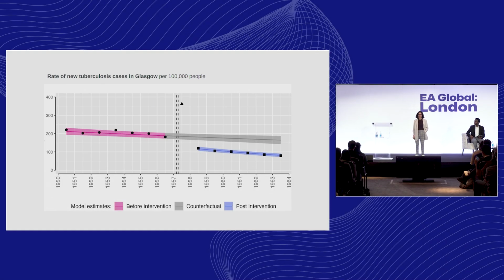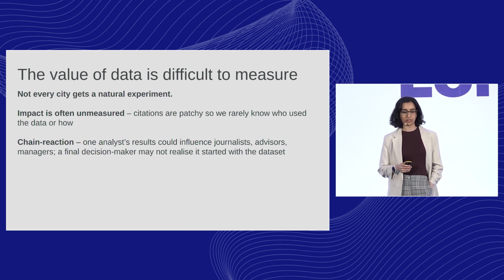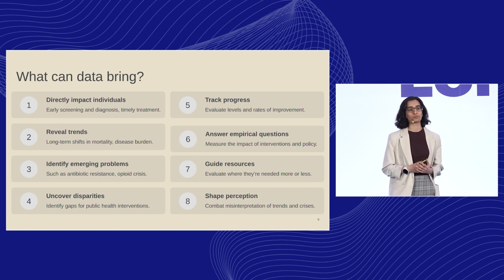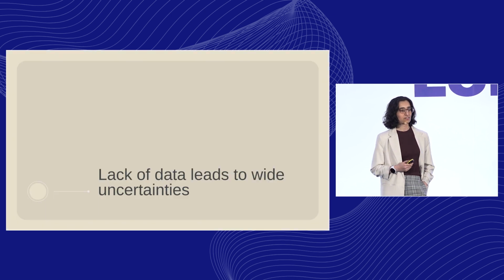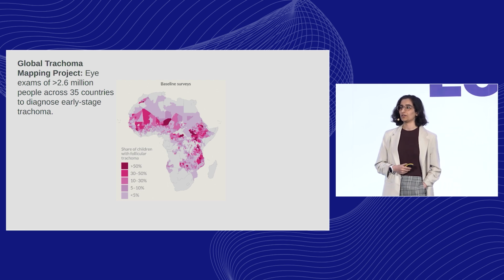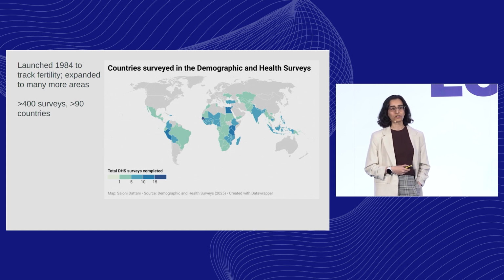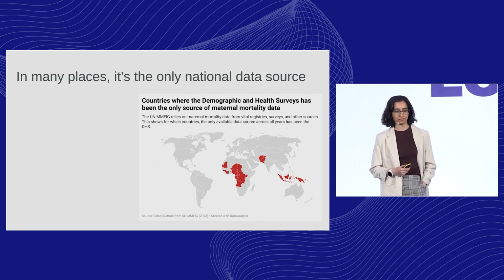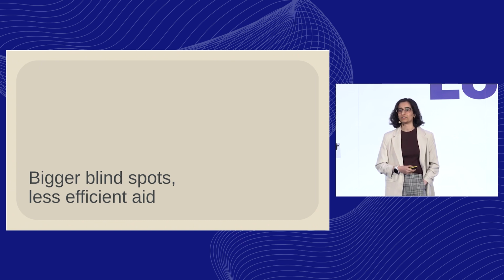The data that shapes global health | Saloni Dattani | EAG London: 2025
Saloni Dattani makes the case that data collection isn’t just an academic concern; it’s crucial for policymaking, journalism, and industry, and, in some cases, a matter of life or death.

Data collection has changed our understanding of diseases like cholera, tuberculosis and snakebite envenoming; and has been crucial in tracking progress over time and identifying emerging problems.

In this talk, Saloni focuses on key global health datasets and how they've helped us grasp the scale, distribution, and changes in disease burden. It will also discuss some of the risks posed by recent funding cuts.

Saloni Dattani is a writer, editor, and researcher focused on health, medicine, and meta-science. She is a researcher at Our World in Data, where she writes about trends in global health and the data behind them. She is also a co-founder of Works in Progress, a magazine that explores ideas for improving the world.